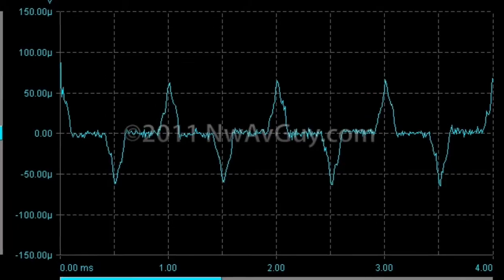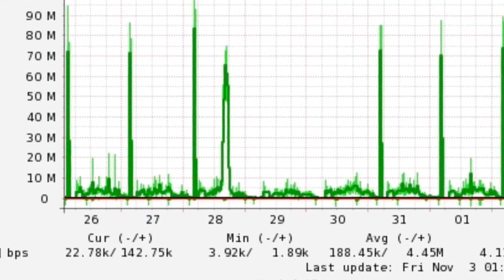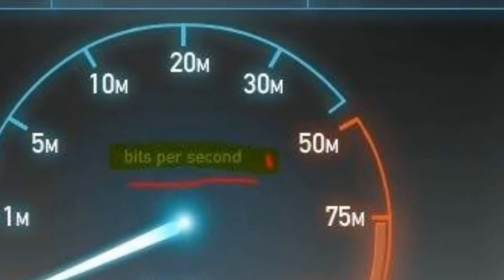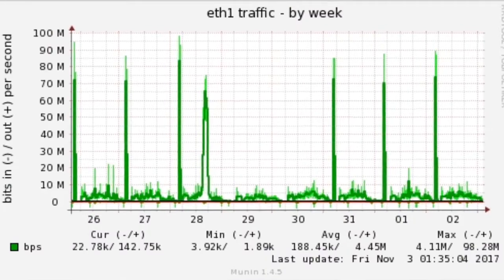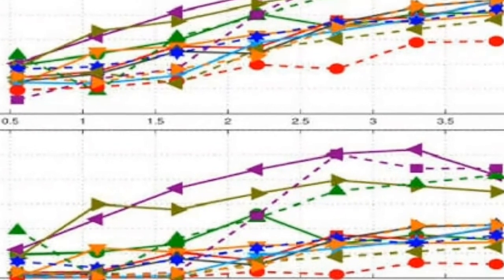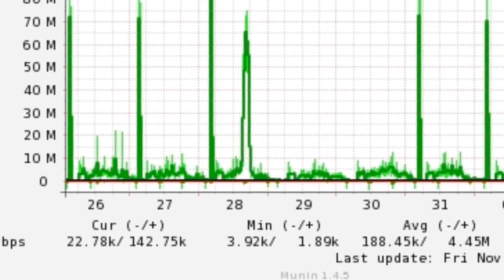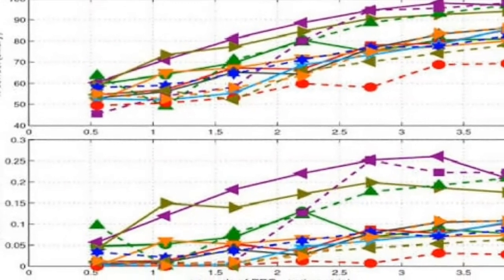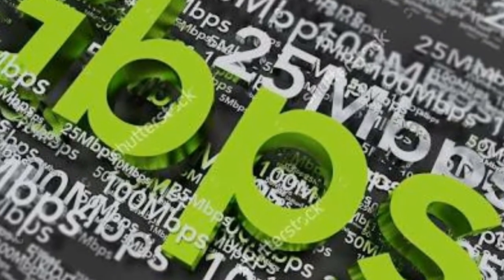What is Bits Per Second ? Explained 2017 📈📉